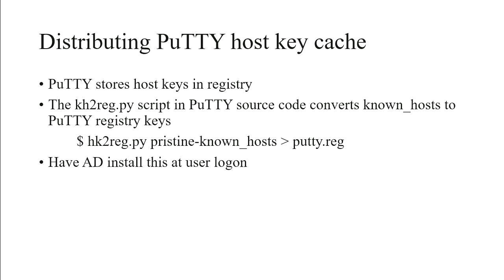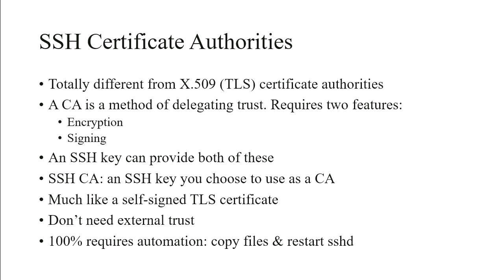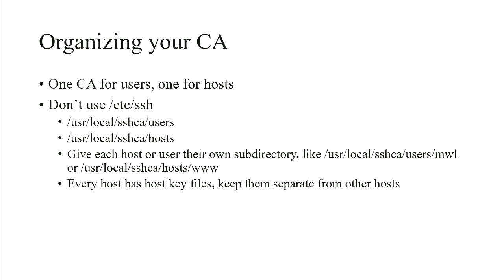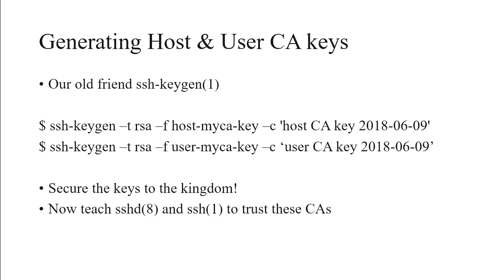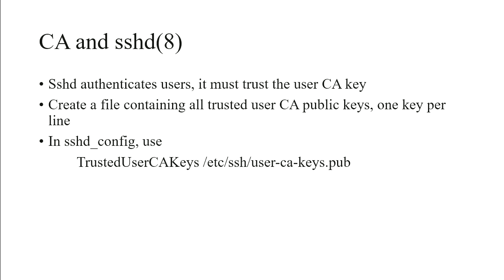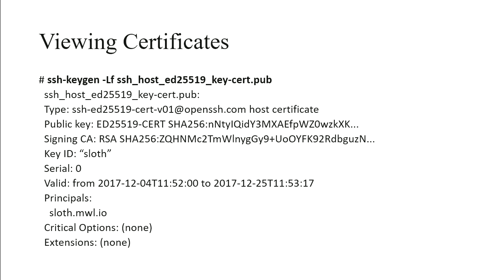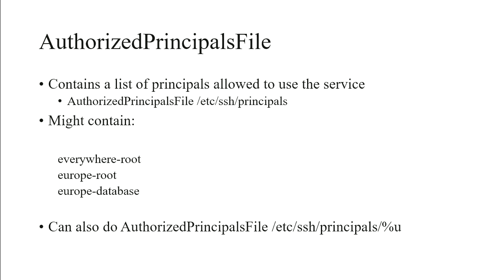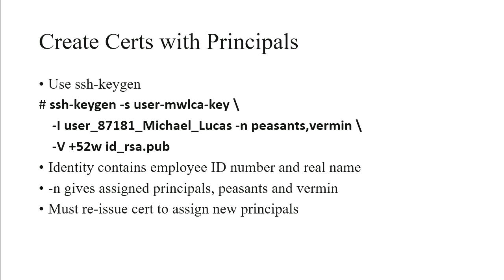Michael W Lucas: SSH Key Management -- BSDCan 2018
**Note: The speakers mic was not working for the first ~15 minutes of the talk, sorry. **

SSH is arguably the most widely deployed systems administration tool. It's also arguably the least well configured. Many sysadmins already know how to disable passwords and chroot users, but when it comes to managing host and user SSH keys, we rely on manually copying files around. That's fine with three servers and two sysadmins, but not so good with three thousand servers and two hundred sysadmins.

We'll fill in those gaps.